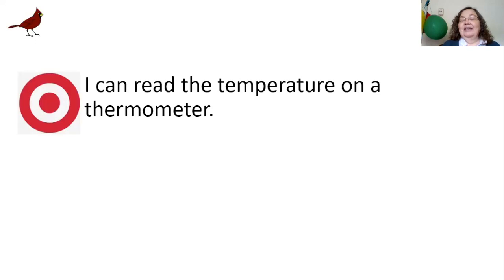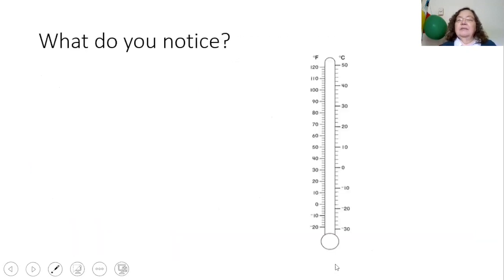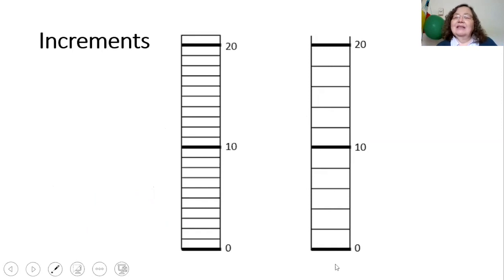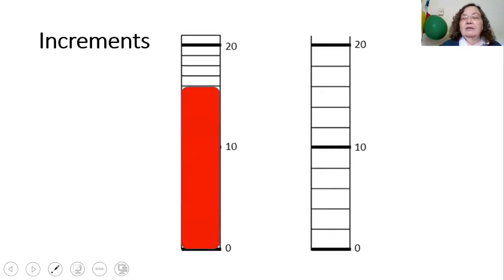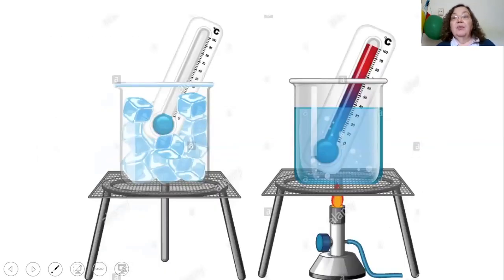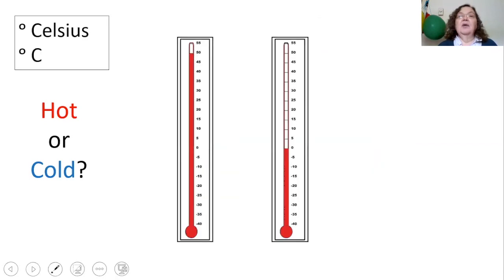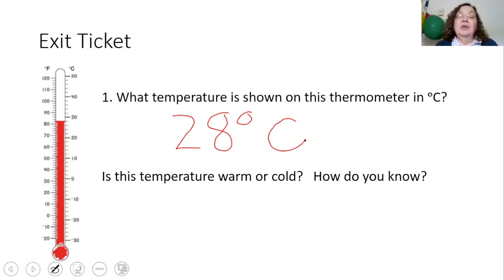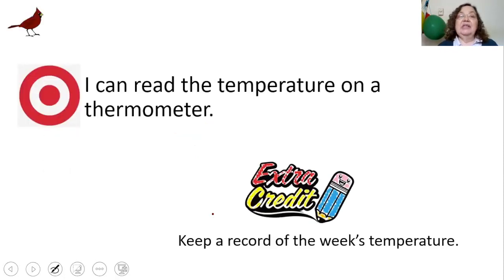RPS 3rdMath Temperature wk6 #1